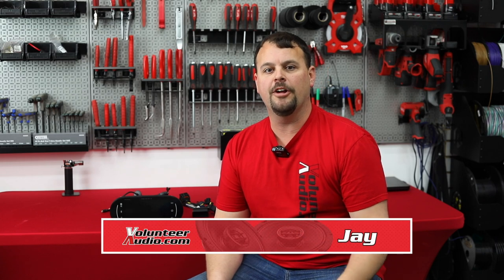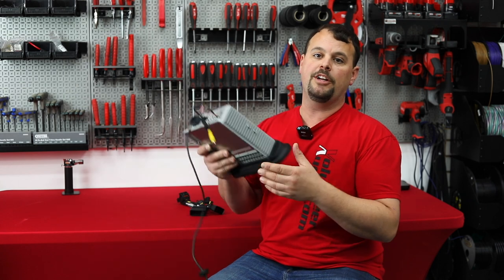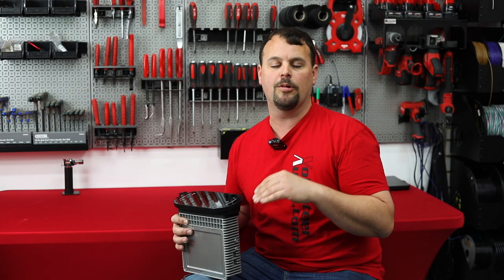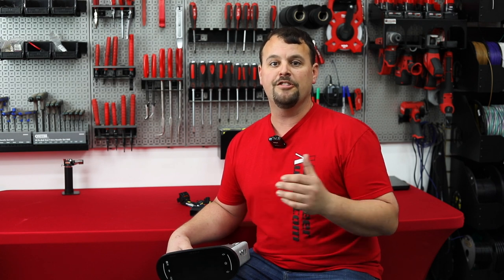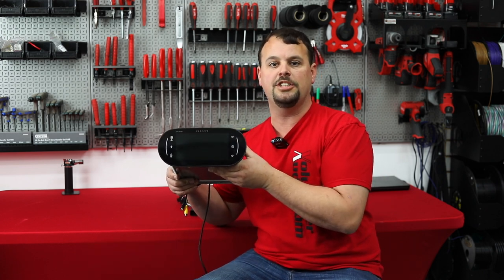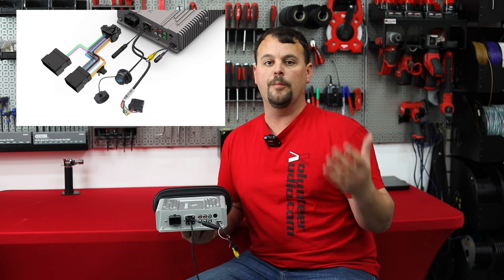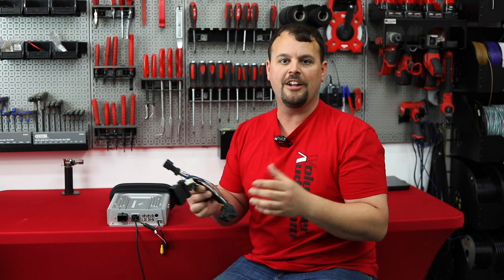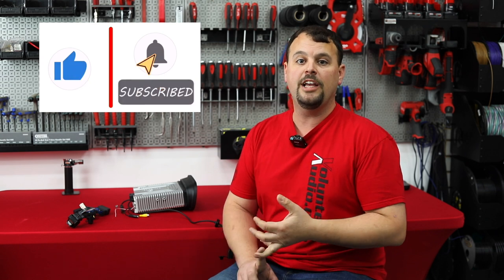HUGE! New Soundstream HDHU.9813SG Headunit for 98-13 Harley Davidson Street / Electra Glide, & Ultra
*AVAILABLE TO ORDER AT THE LINK BELOW*

Plug-n-Play Upgrade Headunit for 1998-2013 Harley Davidson® Street Glide, Electra Glide, & Ultras with Apple CarPlay®, Android Auto®

 -Apple CarPlay® & Android Auto® Included
 -7″ Capacitive High-Definition Touchscreen
- SiriusXM SXV300 Ready (Sold Separately)
 -Low-Pressure IPx5 Rated Water Protection
 -Built-in Equalizer and 4V RCA Audio Output
 -UV Protection, Conformal Coated Circuits